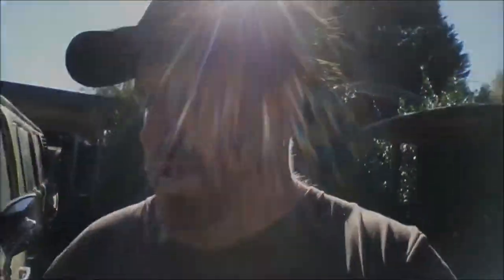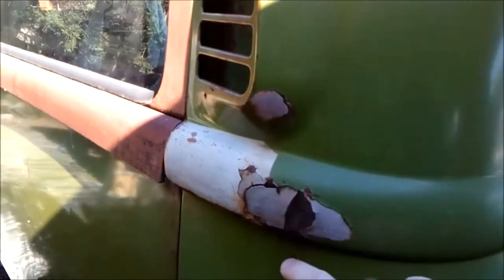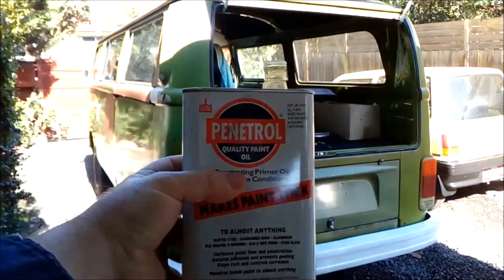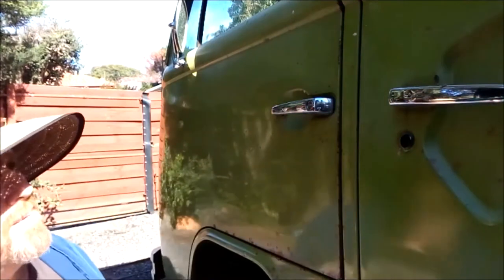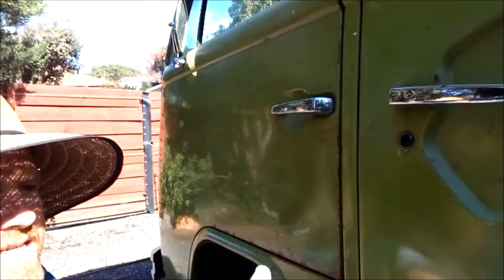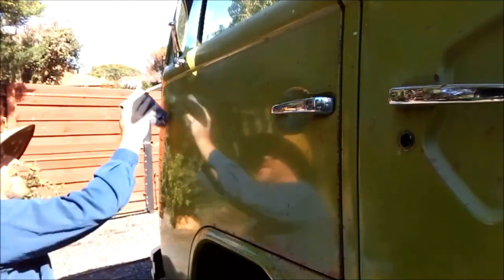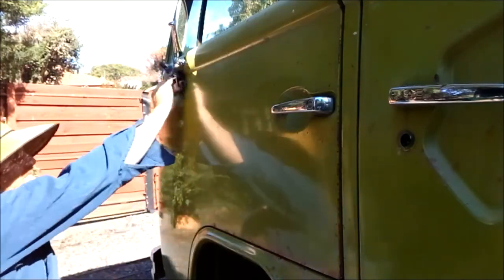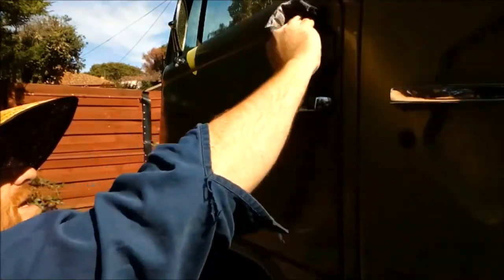Simple Penetrol Method to Seal Patina with Flood Penetrol , Car, Truck or PATINA Project Cheaply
I will show you how Easy it is to Protect your Patina Paint job with Penetrol ,Penetrol Flood, Car ,Truck or Patina Project my Beginners method to create a preserved worn paint look that doesn't require any clear coat or wax .Preserving that Patina Look Penetrol flood
In this case my Old 1979 Vw BUS / KOMBI has been transformed with a few simple steps to give a preserved vintage patina look which isn't hard to do, this method will protect your Patina .Everything Anthony PENETROL PATINA PENTROL FLOOD